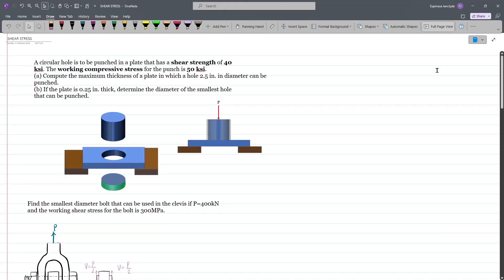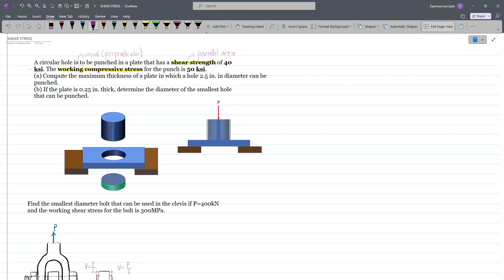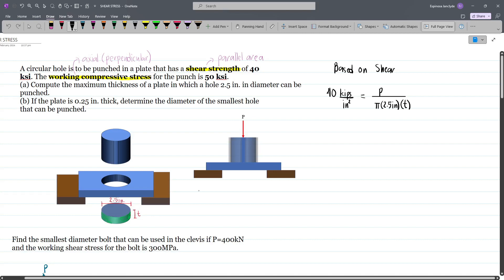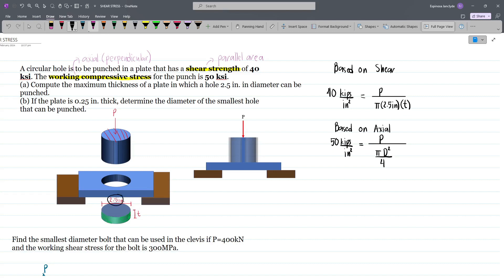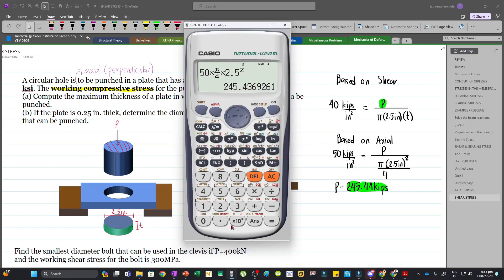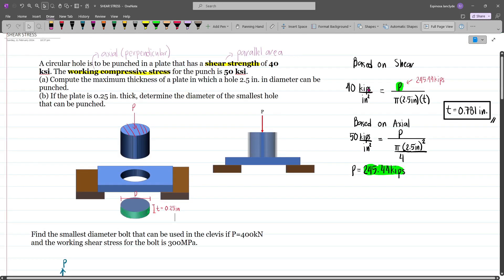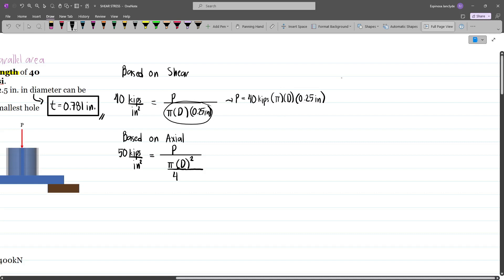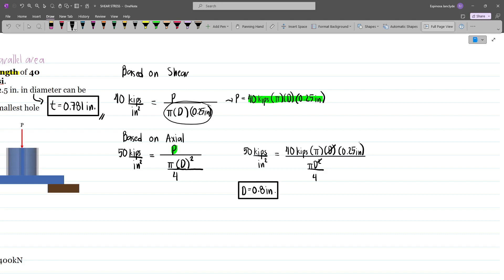Shear Stress - Punching Shear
A circular hole is to be punched in a plate that has a shear strength of 40
ksi. The working compressive stress for the punch is 50 ksi.
(a) Compute the maximum thickness of a plate in which a hole 2.5 in. in diameter can be
punched.
(b) If the plate is 0.25 in. thick, determine the diameter of the smallest hole
that can be punched.